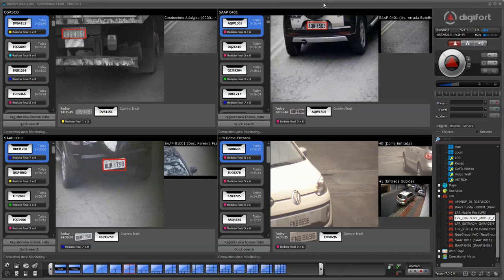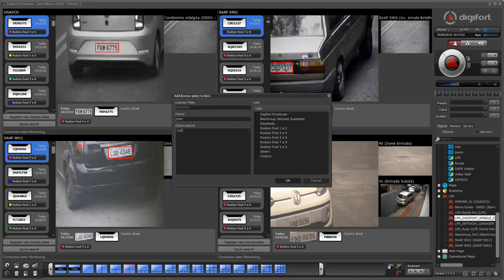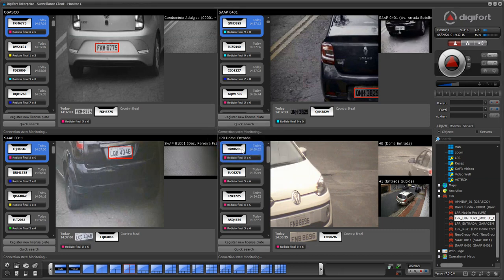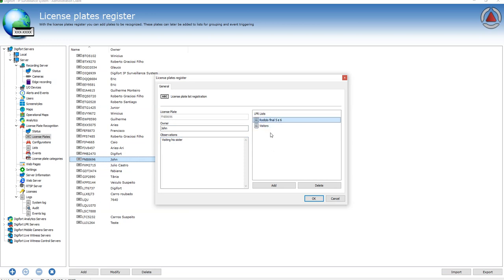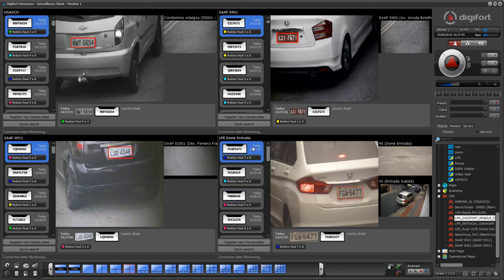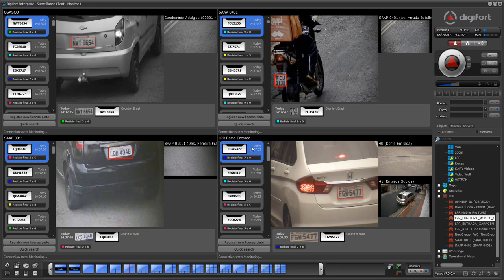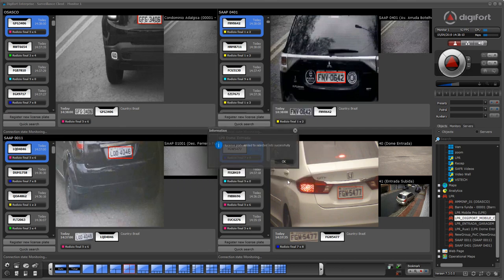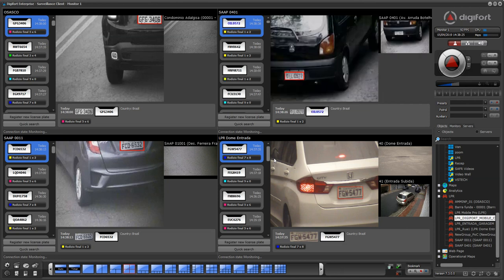Digifort - LPR - Registering a Plate from Surveillance Client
How to register a recognized plate in Surveillance Client using Digifort LPR System -

Como registrar uma placa reconhecinda no Cliente de Monitoramento Digifort, utilizando o sistema LPR -